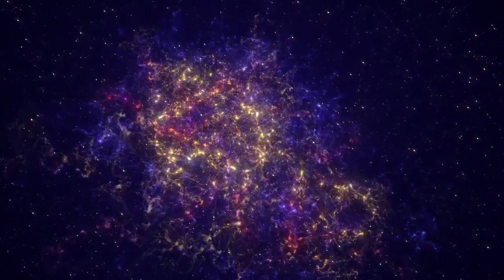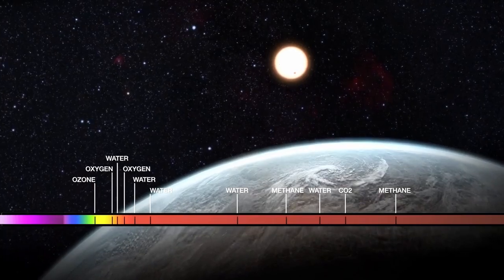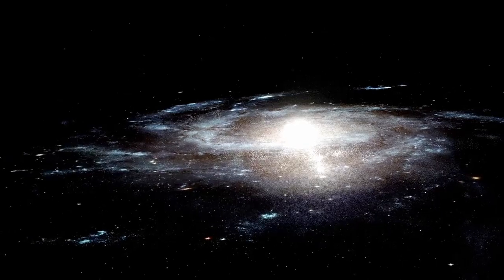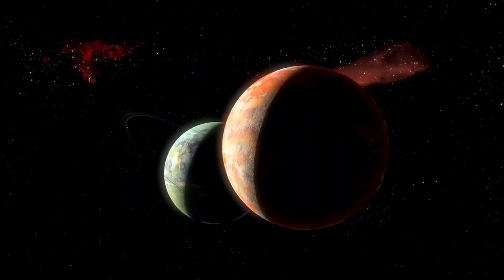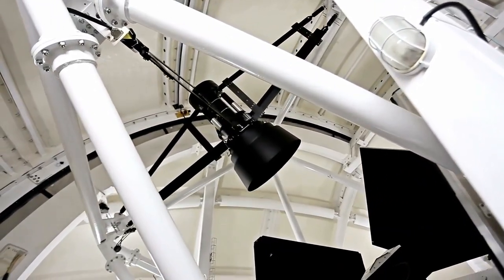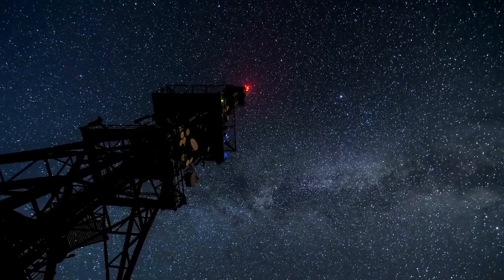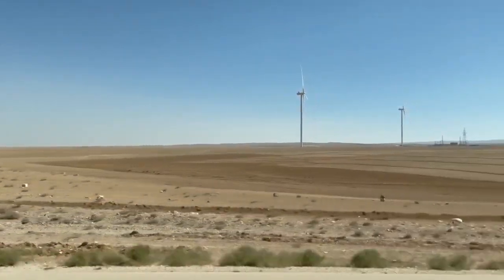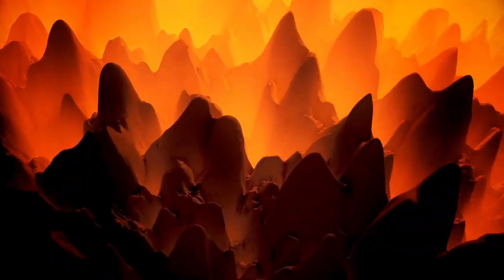James Webb Telescope Announces What Lies at the Edge of the Observable Universe